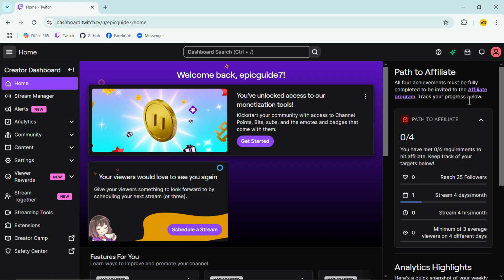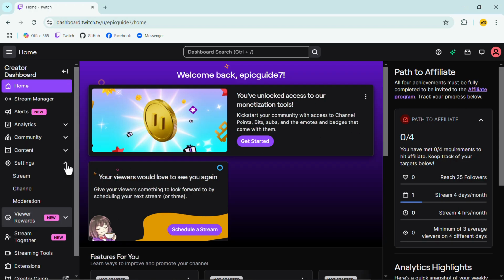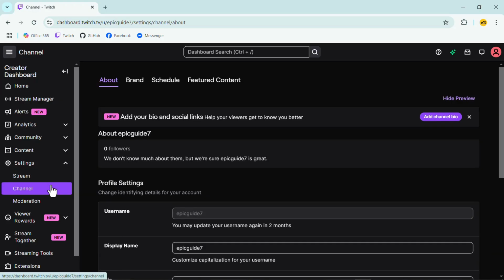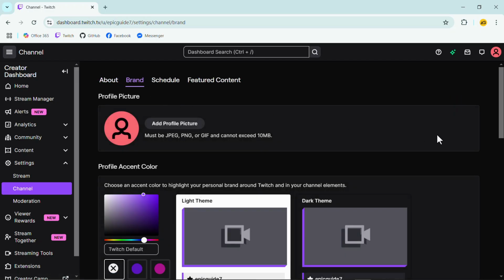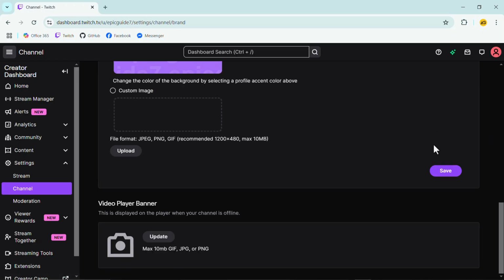How To Change Your Offline Screen On Twitch 2026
How To Change Your Offline Screen On Twitch 2025

Learn how to change your offline screen on Twitch (2025) with this quick & easy guide. Whether you want to set an offline screen on Twitch, change your offline picture, or *add a Twitch offline screen/banner (updated)**, this tutorial covers it all. You’ll see how to change offline screen in Twitch “2025”, upload your own custom image, and make your channel look professional even when you’re offline. Perfect for anyone looking to add an offline banner to their Twitch channel or set an easy offline screen on Twitch in just a few simple steps.